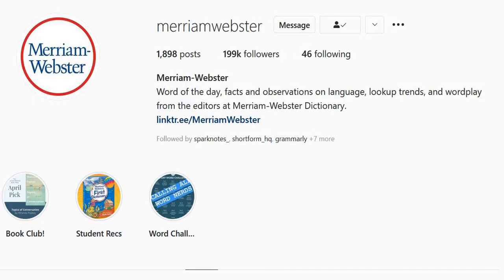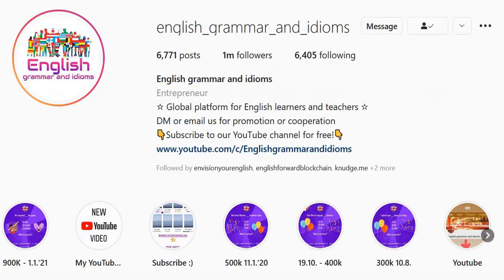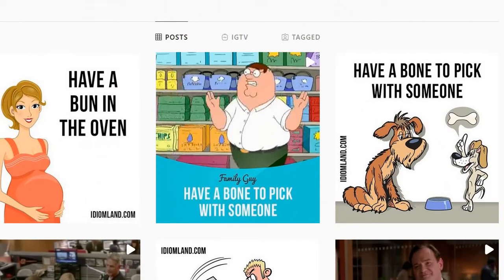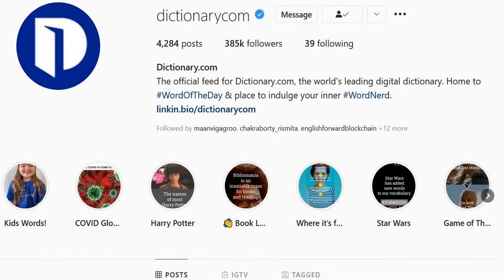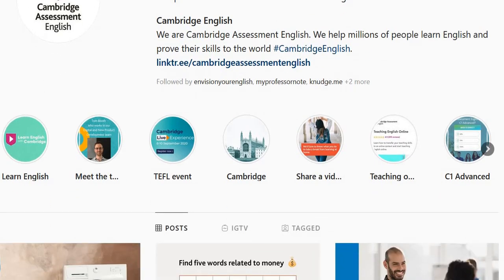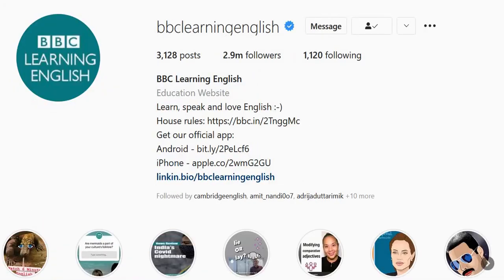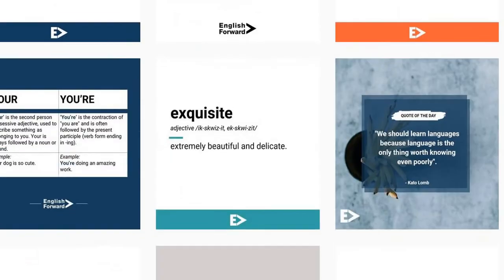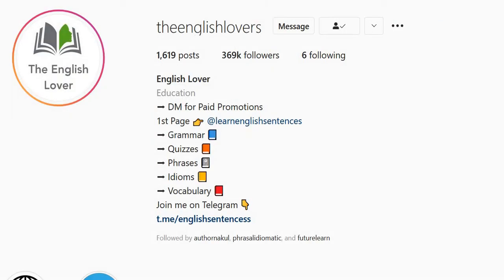How to use Instagram to improve your English Skills || Top Insta Pages for better English learning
Do you use social media apps like Instagram only to waste time? Not anymore.
In this video, I have given you a tour of most of the useful Instagram pages for improving your English skills - listening and speaking.

Now you can use the reel app like a pro. Lead the digital revolution by switching to new ways of learning.

Topics mentioned in this video include -
online learning,
english skills,
english speaking,
english communication,
improve your english,
digital education,
how to use instagram,
top instagram pages